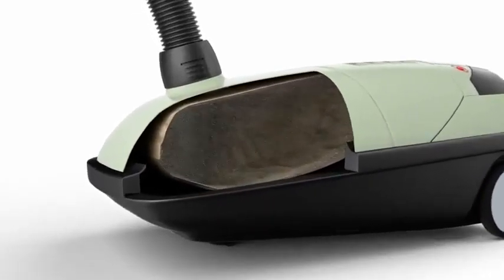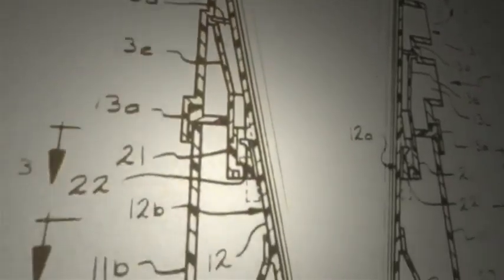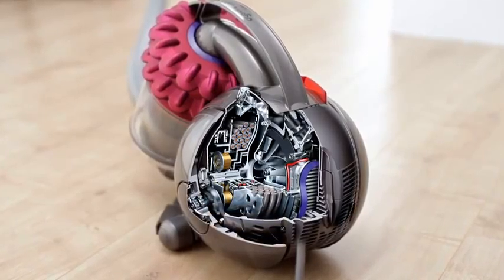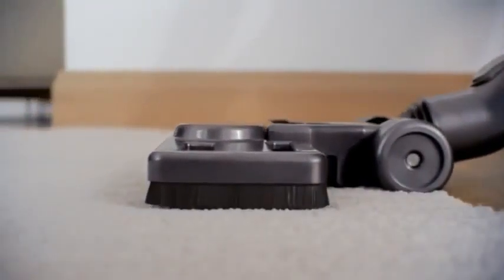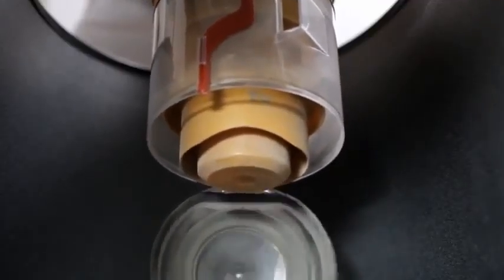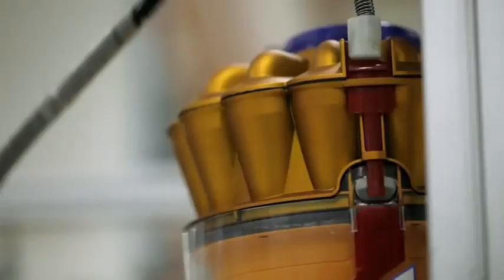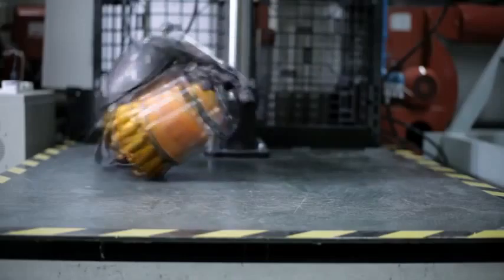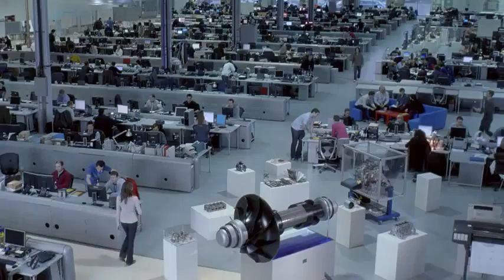Dyson Cylinders Vacuums built to capture more dust and dirt than any other cyclone